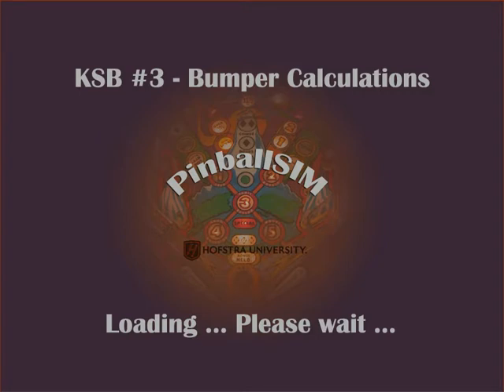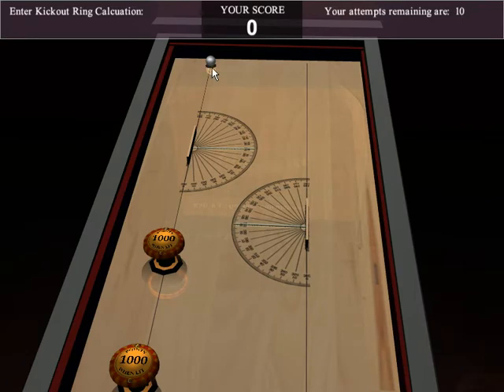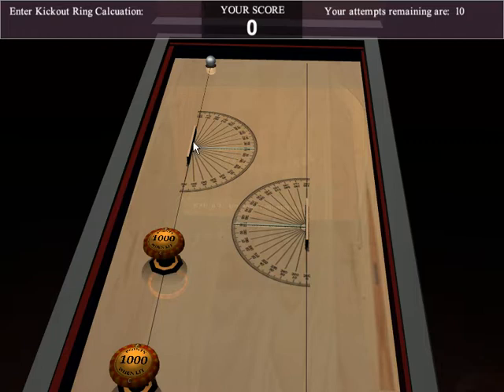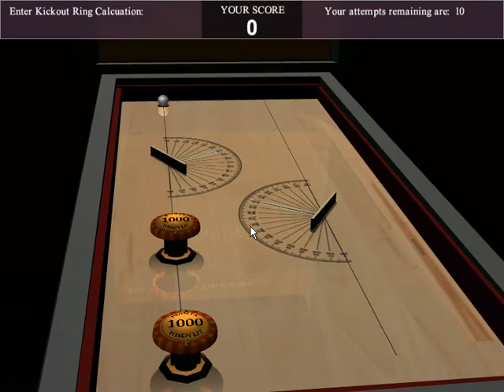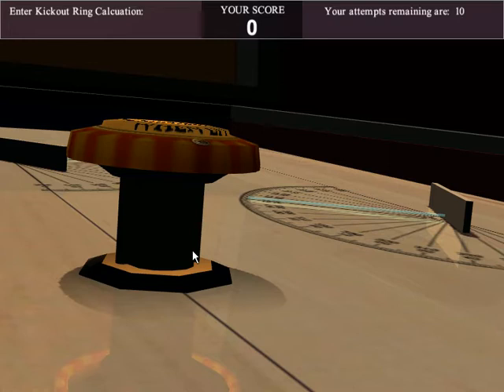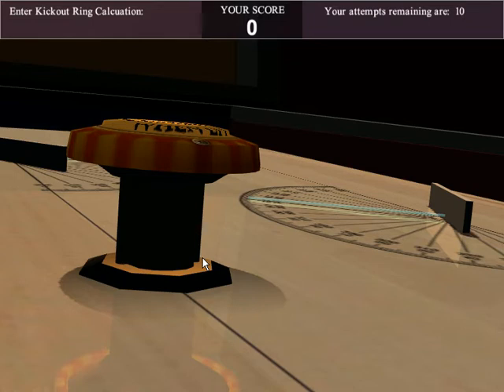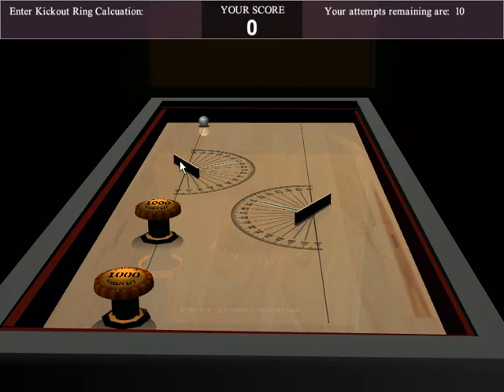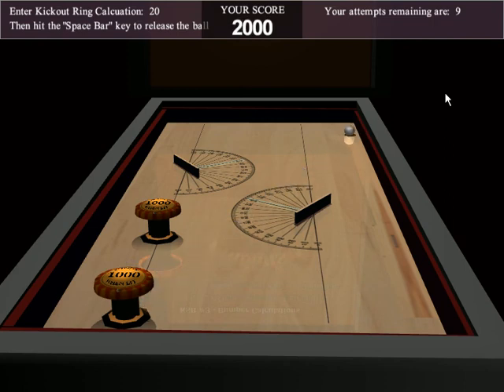PinballSIM Knowledge and Skill Builder 3 - Bumper Calculations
PinballSIM Knowledge and Skill Builder 3 - Bumper Calculations for the PinballSIM STEM educational video game produced by the Center for Technological Literacy at Hofstra University.